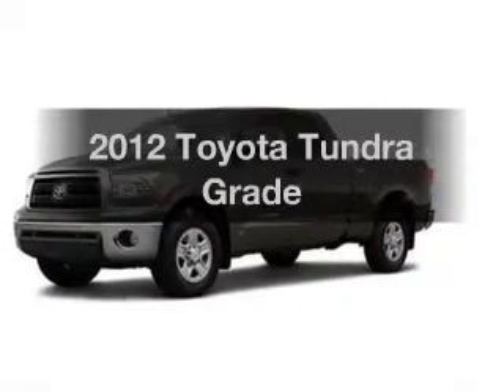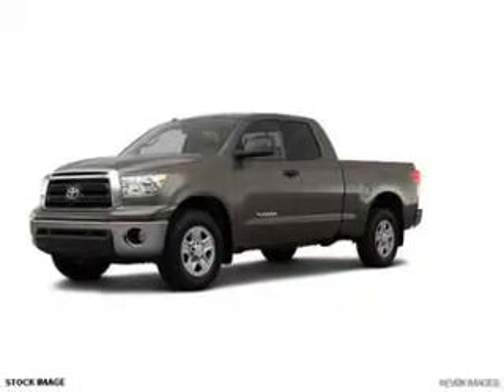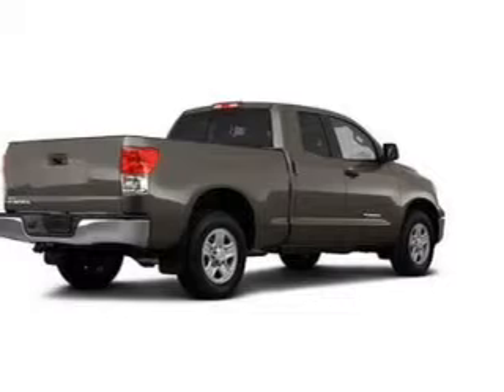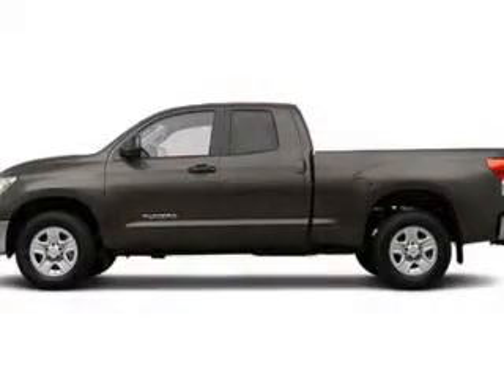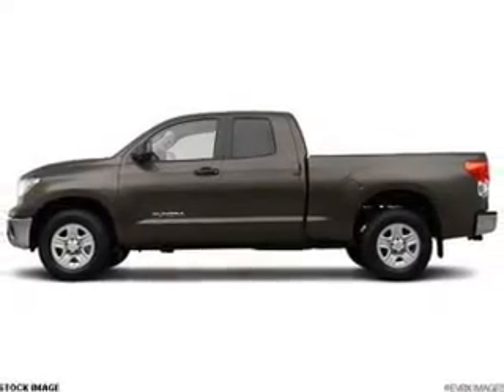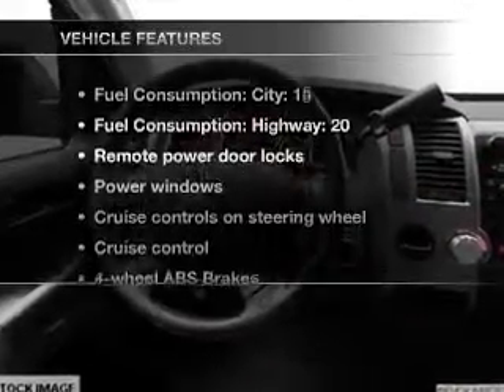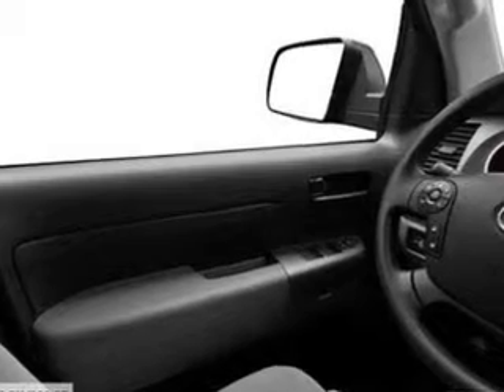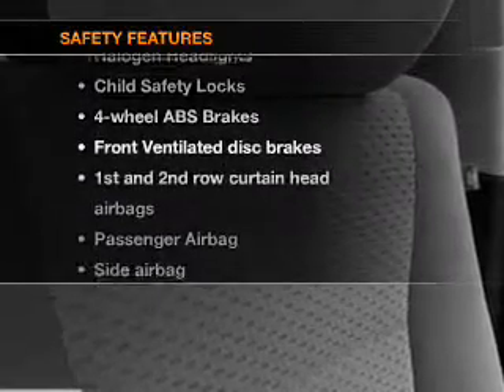2012 Toyota Tundra - Leesburg FL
Year: 2012
Make: Toyota
Model: Tundra
Trim: Grade
Engine: 4.6 liter 8 cylinder 32 valve
Transmission: 6-Speed Automatic
Color: Dark Green
Mileage: 0
Address:
8629 US Hwy 441